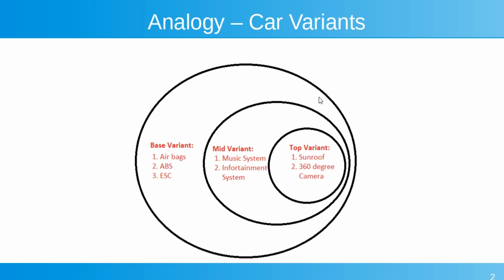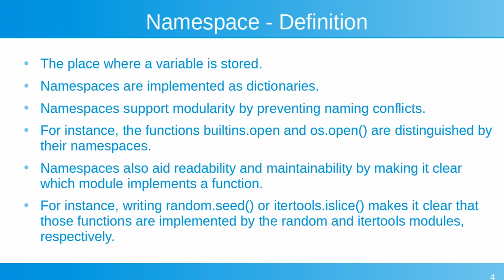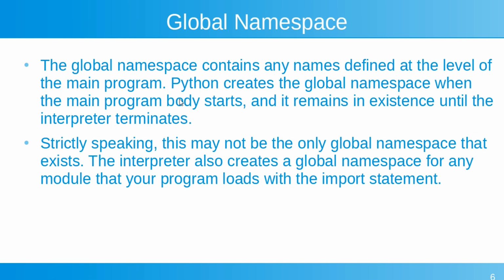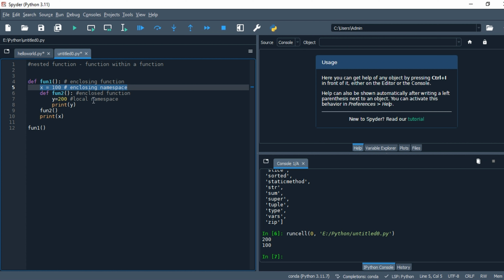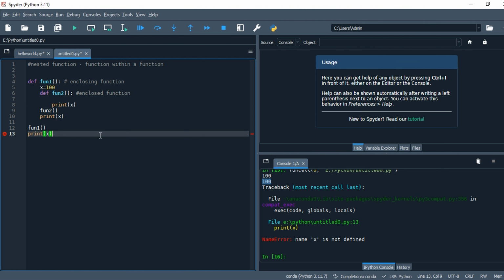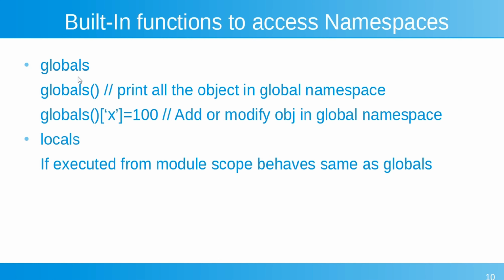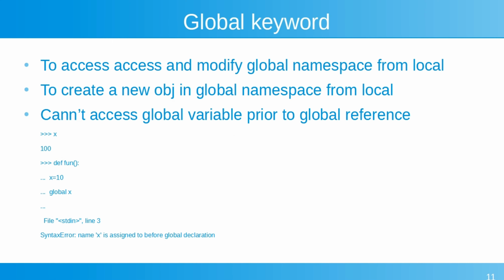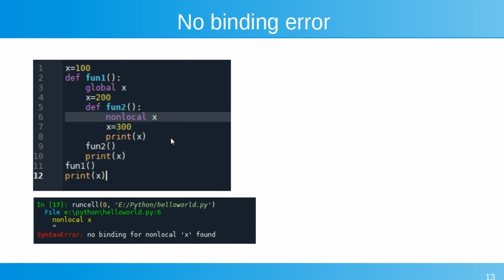Session 10 - Namespaces and Scope in Python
1. Namespace Introduction
 2. Types of Namespace
     A. Built-In
     B. Global
     C. Enclosing
     D. Local
 3. Enclosing and Enclosed Functions
 4. globals(), locals()
 5. global and local keywords